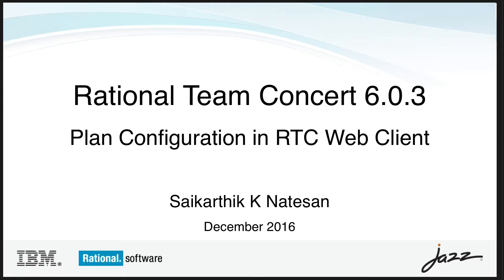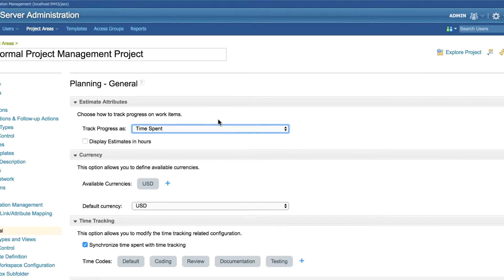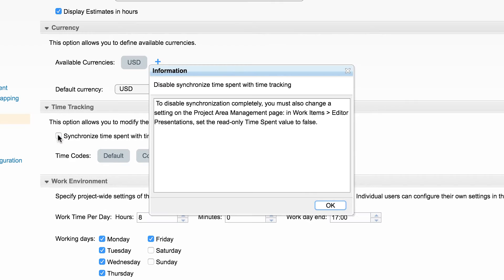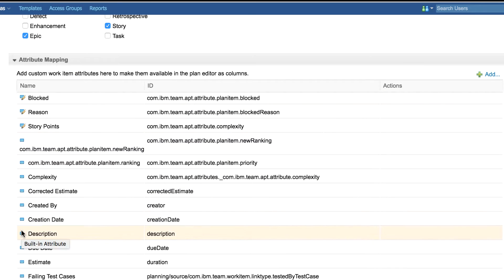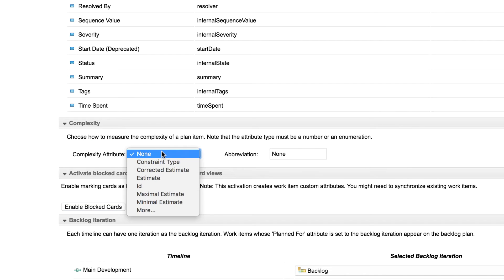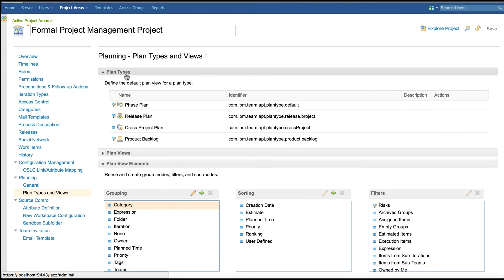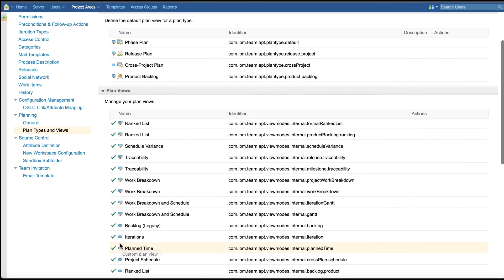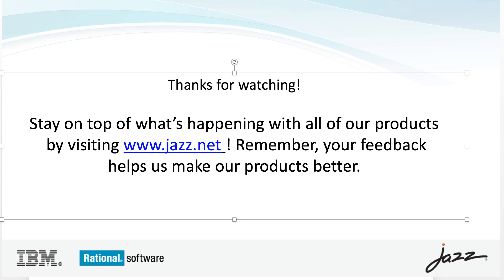Rational Team Concert 6.0.3 - Plan configuration in RTC web client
This video demonstrates configuring planning elements using the Rational Team Concert web client in version 6.0.03